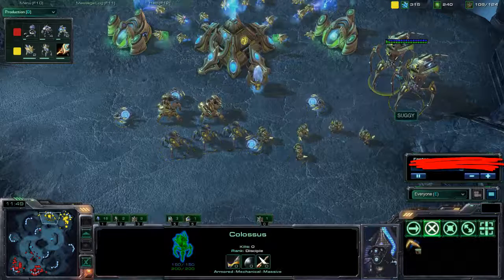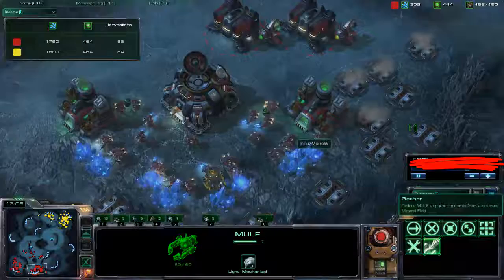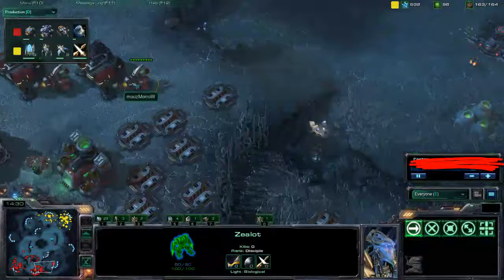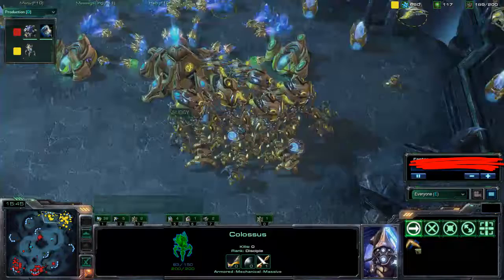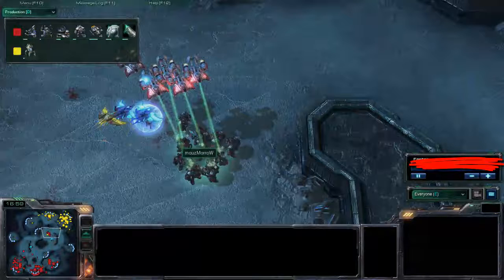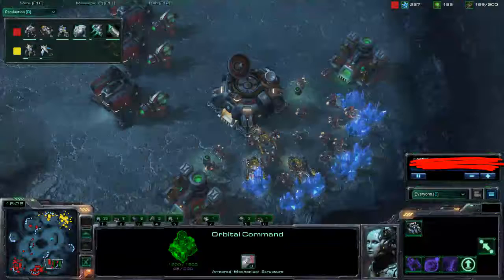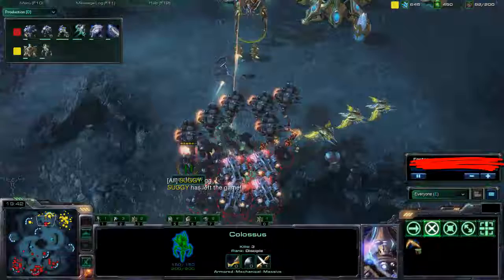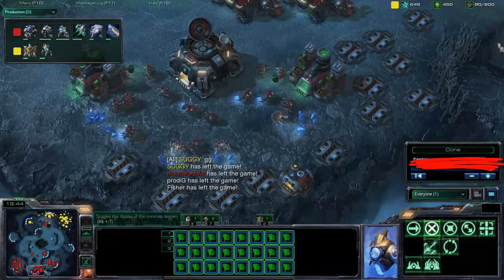MorroW vs SUGGY 1v1 (PART 2) Xel Naga Caverns | JohnConor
look at part one guyssss